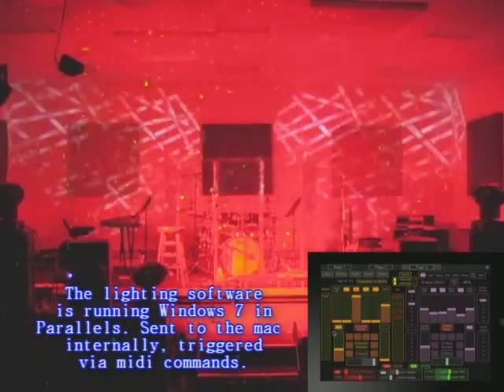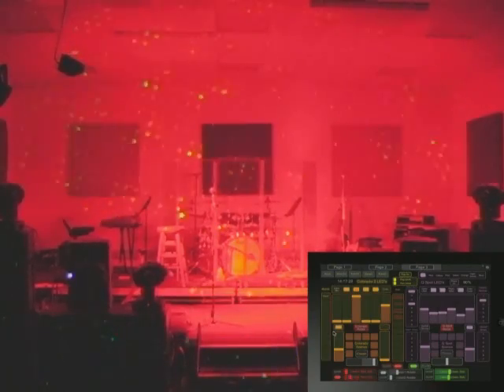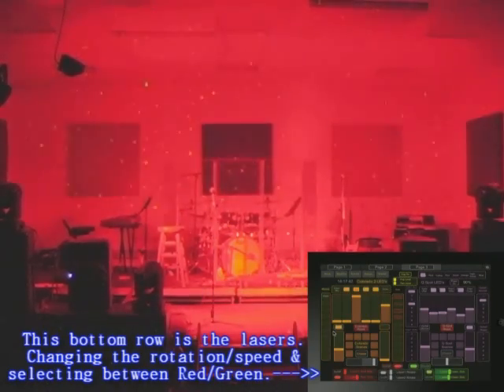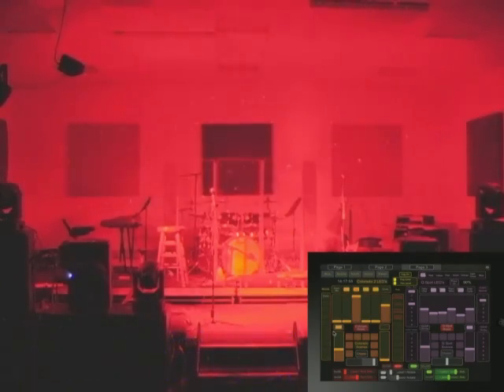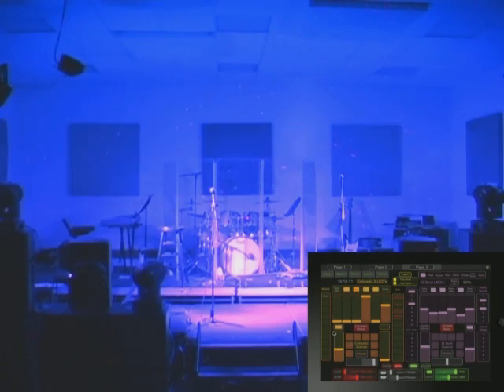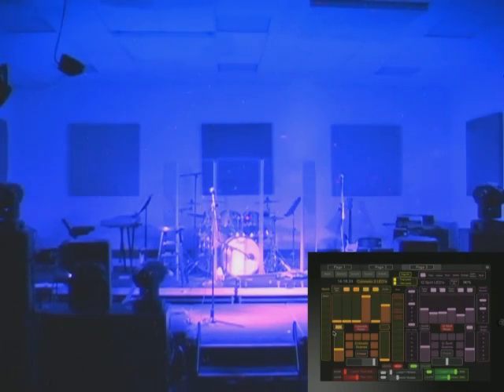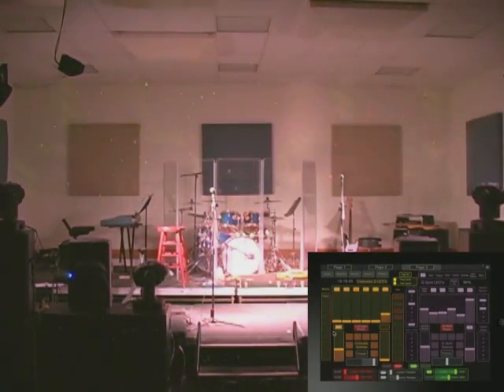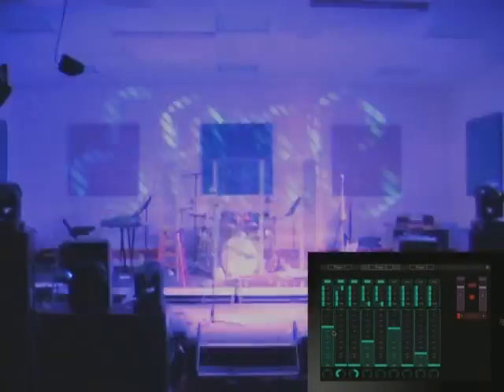iPad, TouchOSC, OSCulator, 01v96, Ableton Live & Compu Live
My entire lighting & sound system on the iPad running on a Hackintosh laptop.

Wishlist:

- DB levels on the 01v Faders inside TouchOSC

- Untoggle specific toggle buttons in the lighting software when another is triggered

-EQ & Master Page

-Effects buttons for Tap Delay etc

Sorry the video isn't as fancy as the previous one, was just frustrated since I had done quite a bit of editing on the other one lol.  Any suggestions or know how to do DB levels in the faders drop me a line.